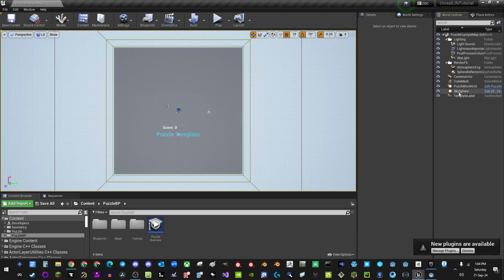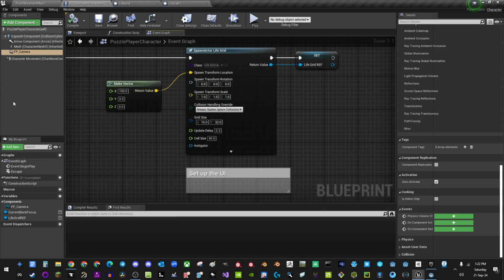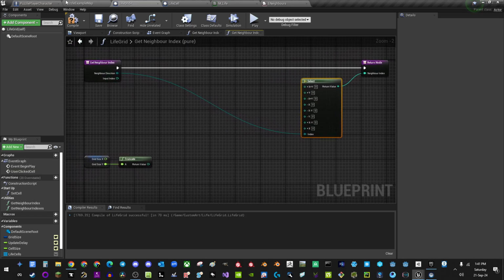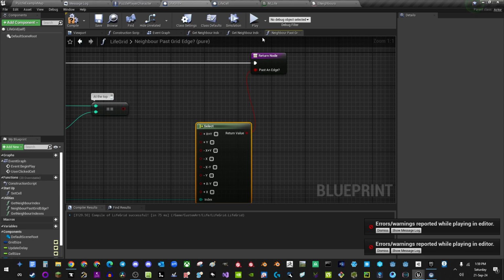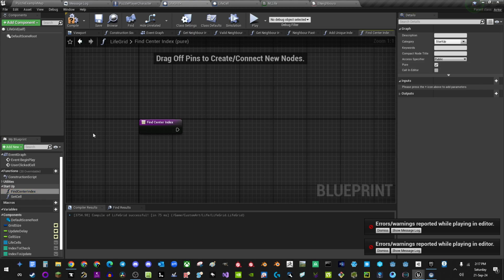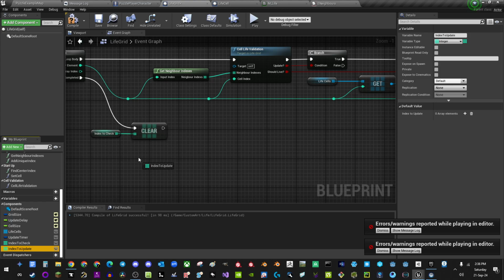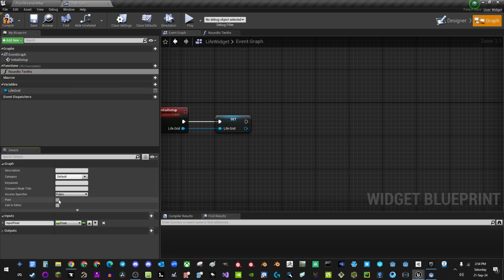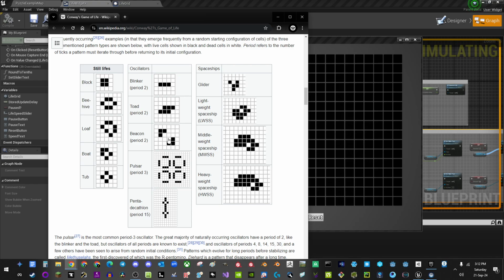Conway's Game of Life [ Unreal Tutorial ]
In this video we recreate Conway’s Game of Life in Unreal 4.27 with blueprints. Once again this is a project that would benefit from using C++ to optimize the for loops. But there is some optimization we will build in to make it manageable even in blueprints.